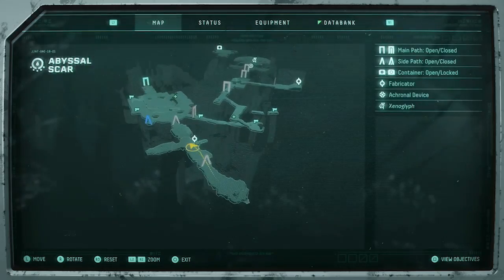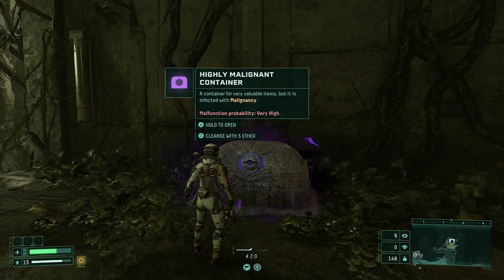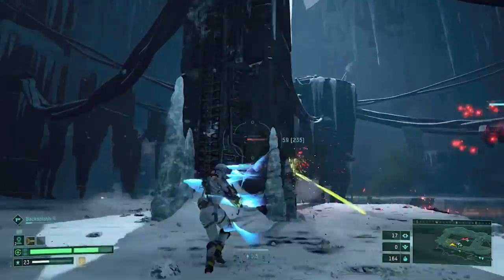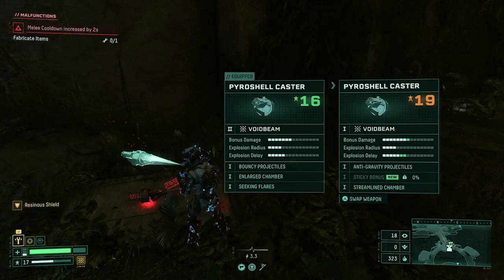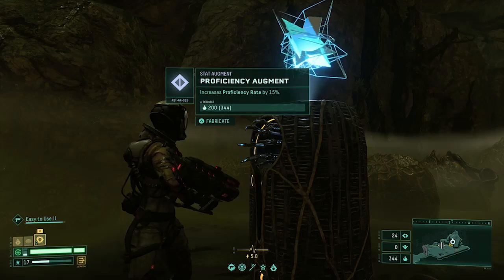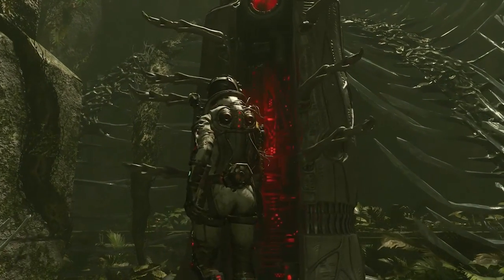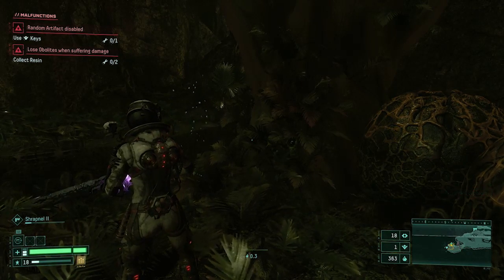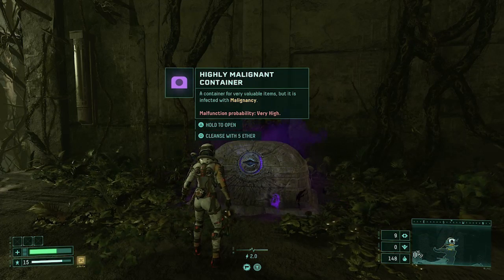How to Level Properly in Returnal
0:00 Intro
0:18 Permanent Effects
2:43 Devices
5:09 Weapon Proficiency
5:45 Artifacts
6:17 Stats
7:13 Consumables
7:47 Silphium
8:18 Parasites
9:09 Keys
9:32 Obelites
10:04 Weapon Calibrator
10:22 Maligancies/Malfunctions

Returnal
Game Tutorial
Game Review
Video Games
PS5

A look at all the items and equipment to make your run as successful as possible and finally put an end to the cycle.